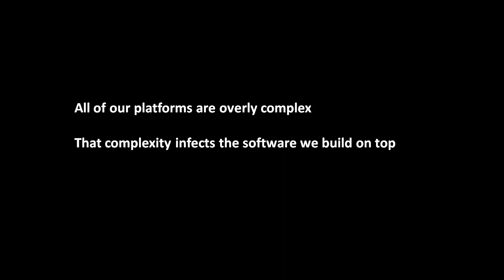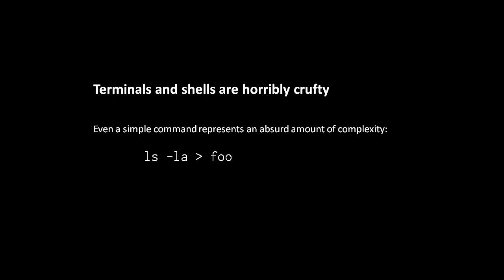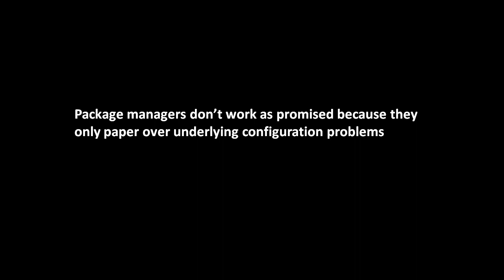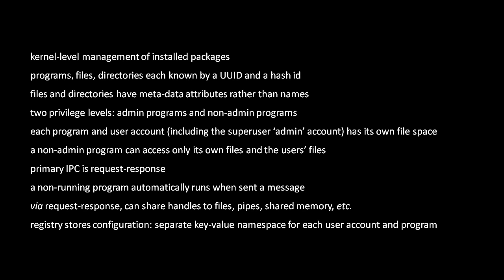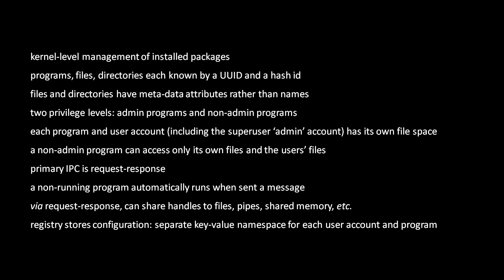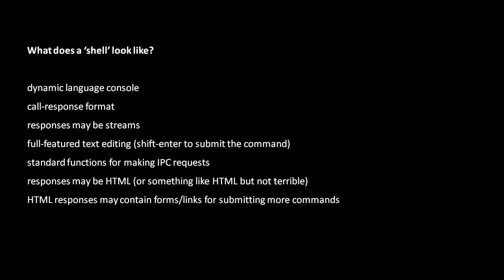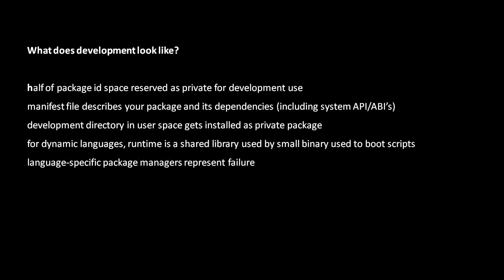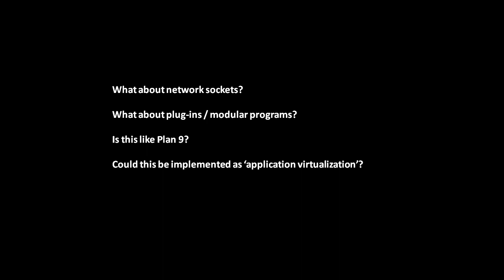Replacing the Unix tradition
A rant about fundamental flaws in Unix userland, and a proposal for what could replace it. (Be warned: this one is quite long and rambling in parts!)